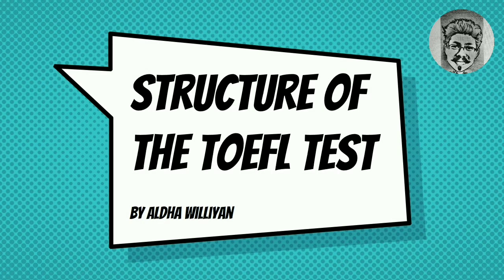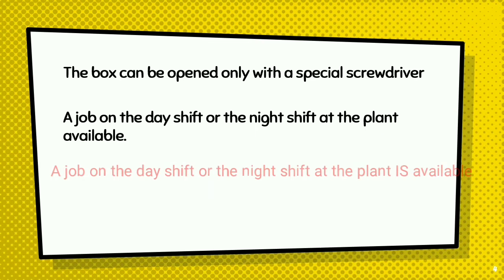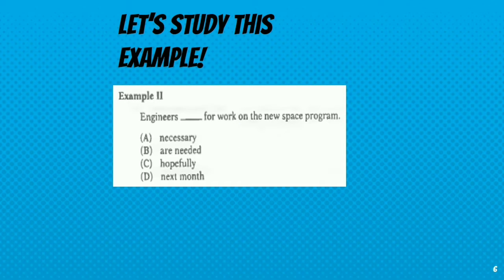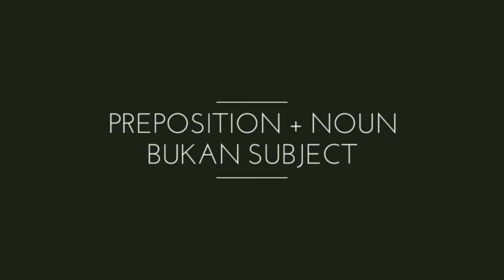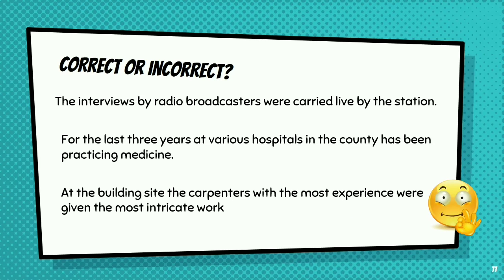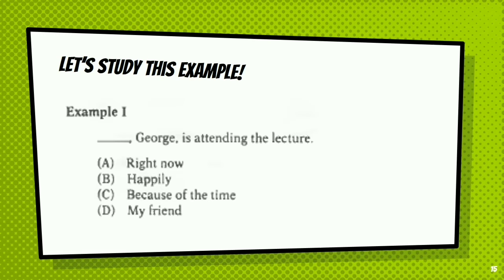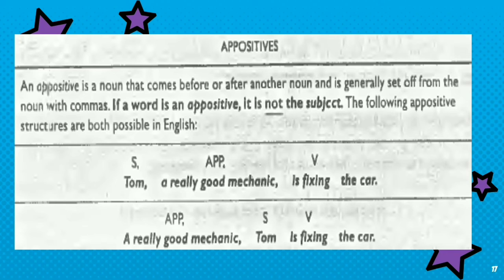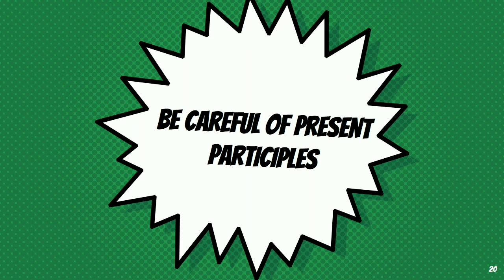BELAJAR TOEFL Structure Skill - Subject and Verb - Appositives - Present and Past Participles PART 1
Strategi paling dasar yang harus kita ketahui untuk menghadapi soal structure TOEFL test adalah Subject & Verb, Appositives, Present & Past Participles

Kenapa? karena konsep dasar dari sebuah kalimat bahasa Inggris adalah hal-hal tersebut.

Tonton vidio sampai habis, akan ada latihan soal dan pembahasannya. Enjoy!